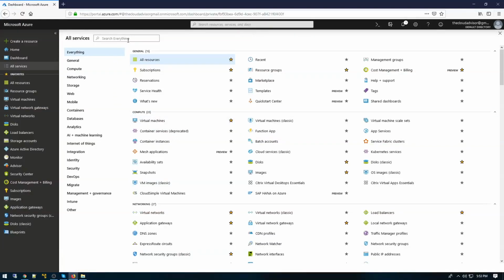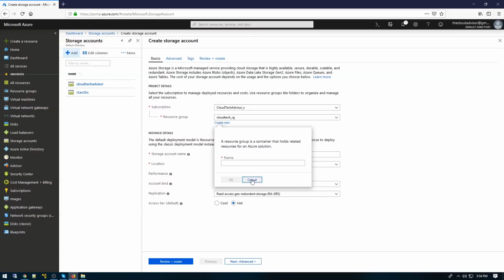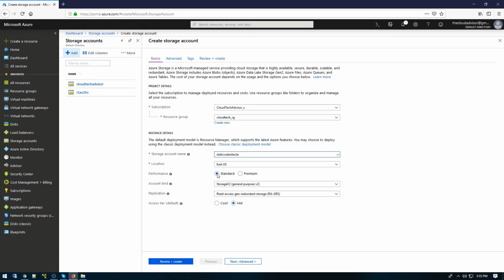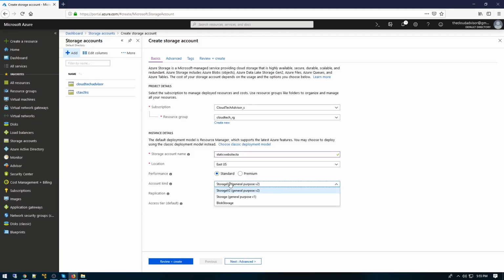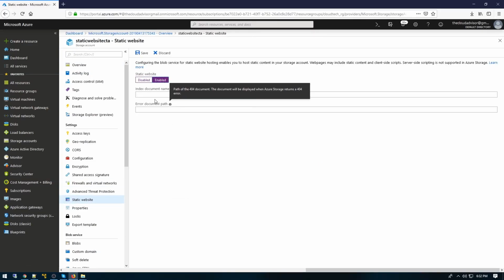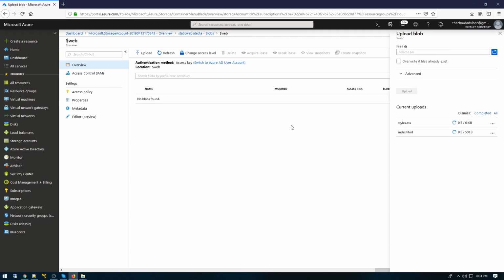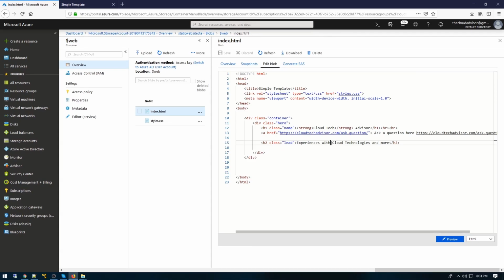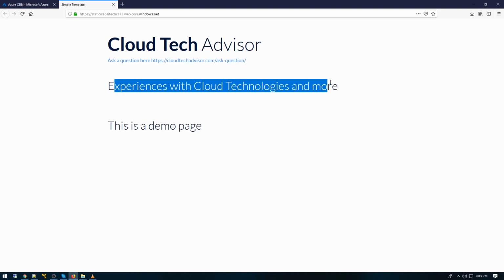Host a static website on Azure Blob Storage (2020) | Azure Tutorial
Hey,
Welcome to a new episode. How to host a static website with Azure Storage (2019)

A step by step configuration that offers you a cost-effective and scalable solution for hosting a basic modern website on Azure. On a static website, webpages contain static content and JavaScript or other client-side code, to mention no scripting language such as PHP, ASP, JSP Java and so on. For additional info don't hesitate to ask me

Thanks.